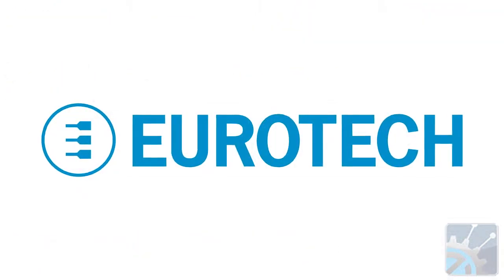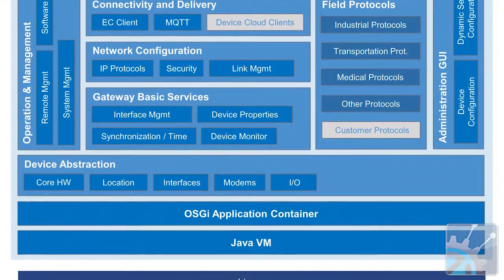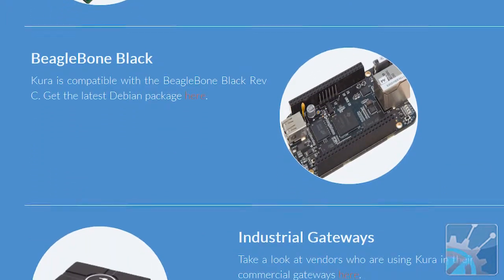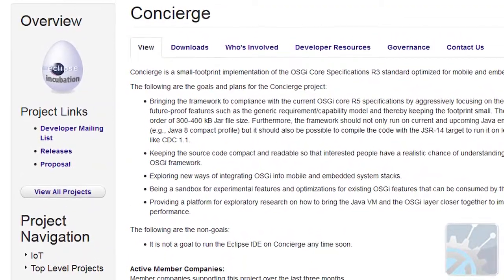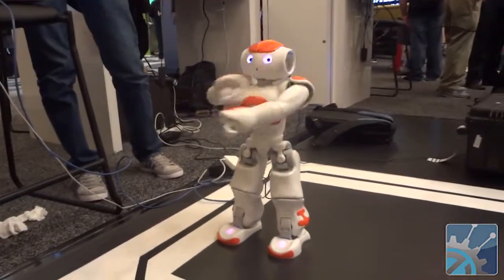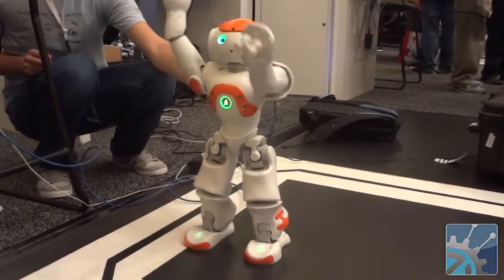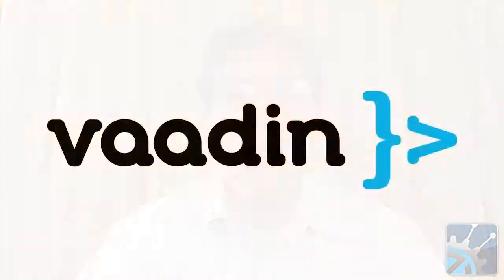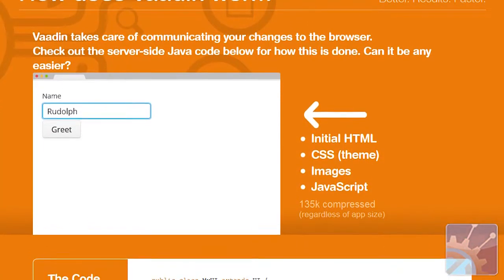JavaOne 2014 - Bill Wong's Lab Bench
Bill Wong reports from Oracle's 2014 JavaOne Conference. Highlights included: Eclipse's Kura Java/OSGi-based container for IoT applications running in service gateways, the Nao robot from Aldebaran Robotics, Alachisoft's TayzGrid in-memory data grid, and Vaadin, a Java framework for building rich web user interfaces.

Hosted by: Bill Wong Edited by: Curtis Ellzey

Additional images by: Oracle, Eclipse, Eurotech, Aldebaran Robotics, Alachisoft, Vaadin